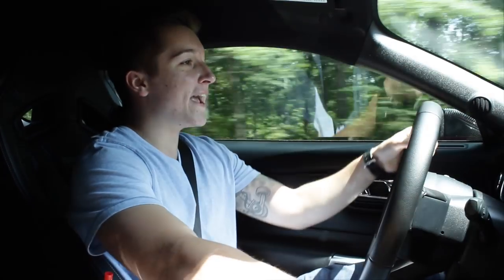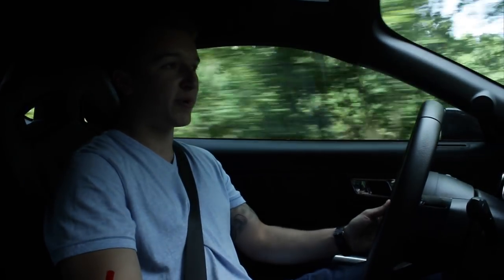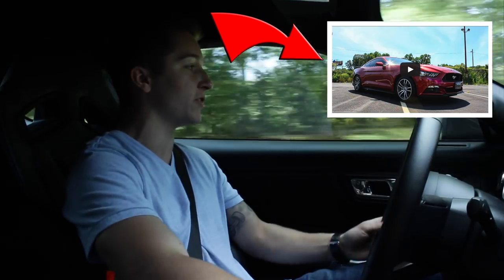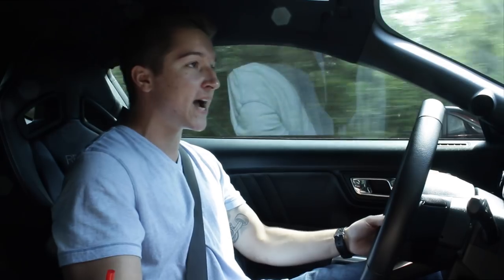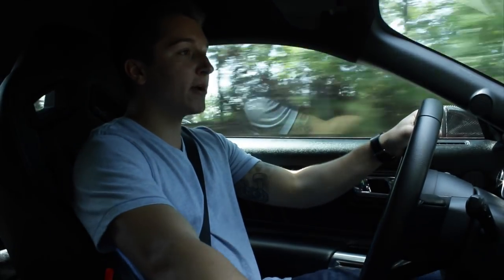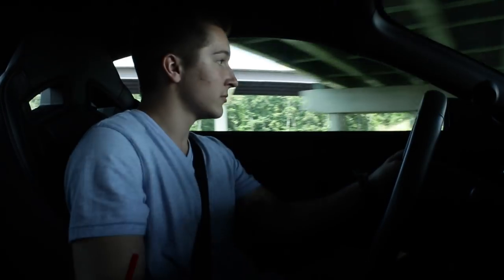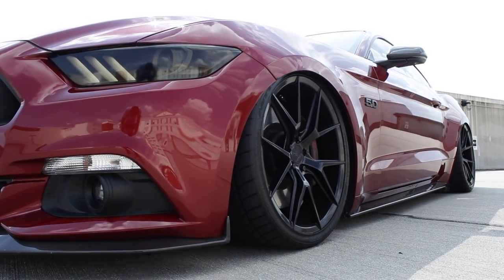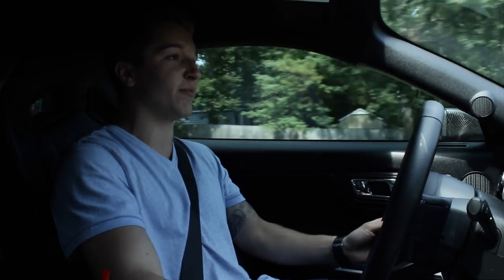UNLEASH THE BEAST! 2015 Bagged & Whippled Mustang GT Review!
What are your thoughts on this BEAUTIFUL 2015 Coyote? I LOVE IT!

Upload Schedule
Monday
Wednesday
Saturday